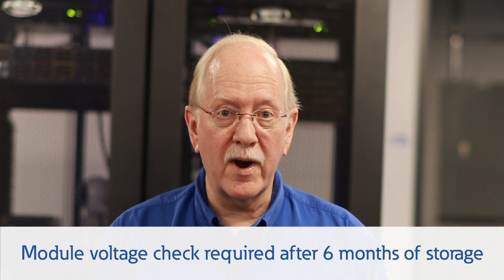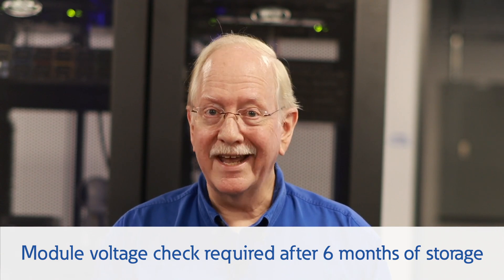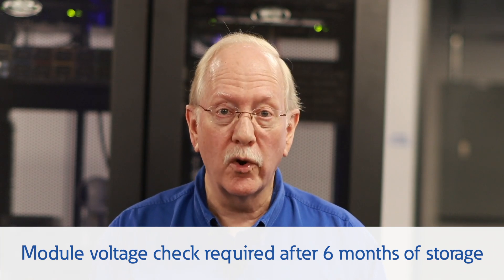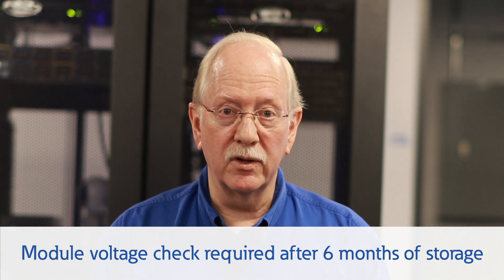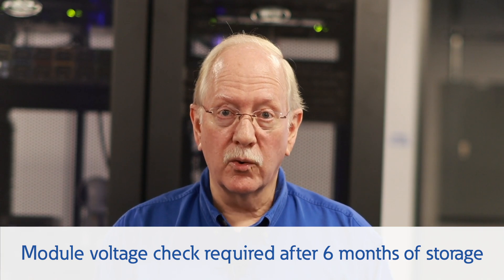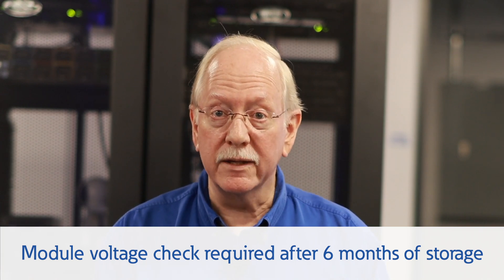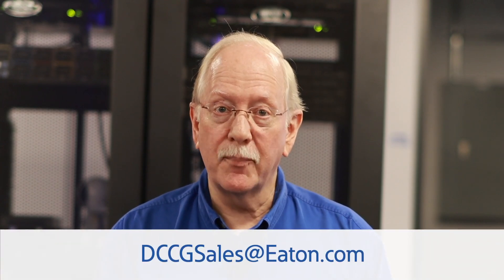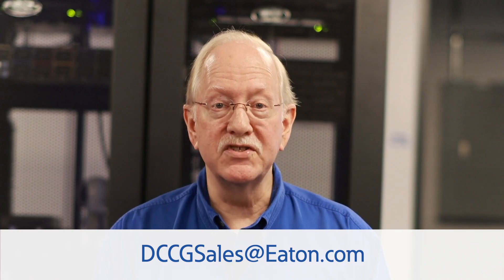Ed Spears Gen 3 Lithium Battery Warranty